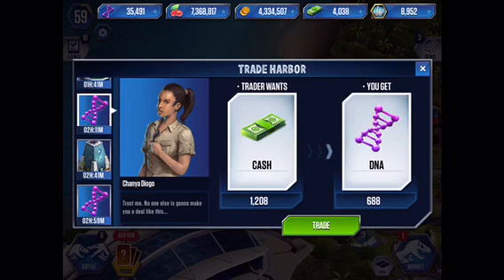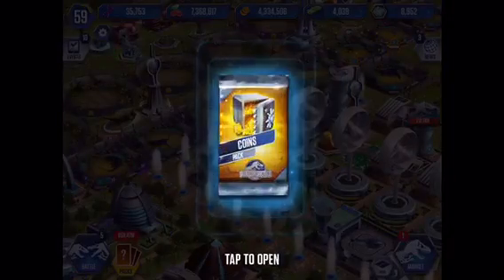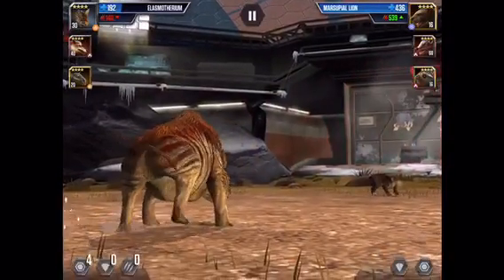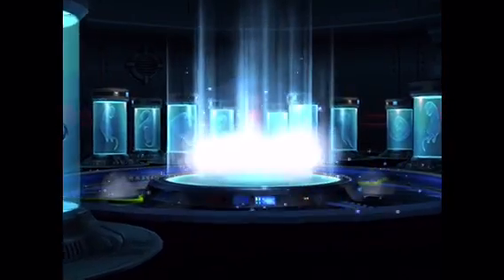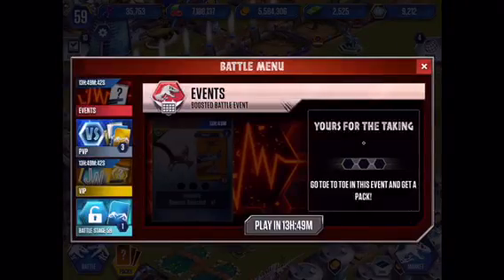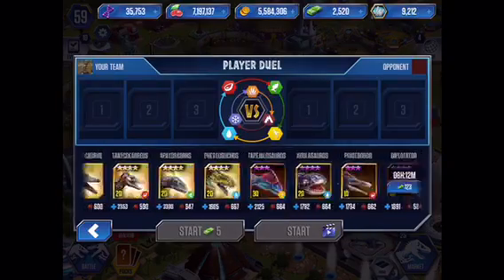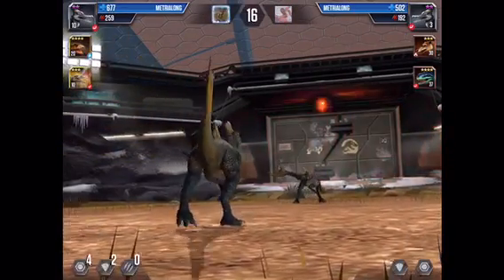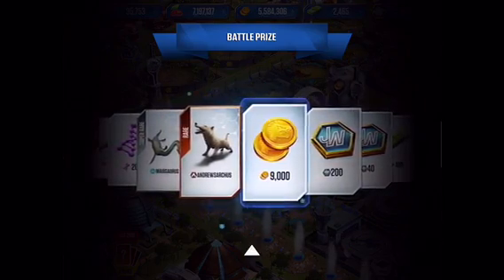Secodontosaurus In The Cenosoic Battle Pack!!! || Jurassic World The Game, Ep 6 || Hydra Gaming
I Got Secodontosaurus In The Cenosoic Battle Pack!!! || Jurassic World The Game, Ep 6 || Hydra Gaming